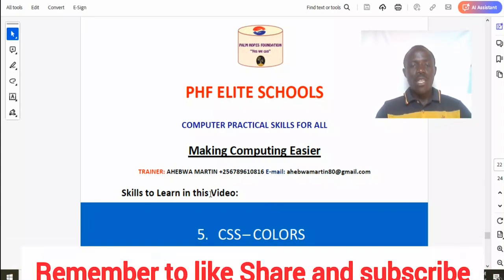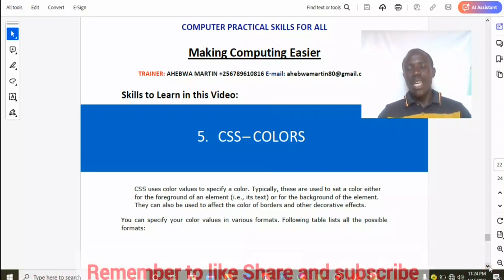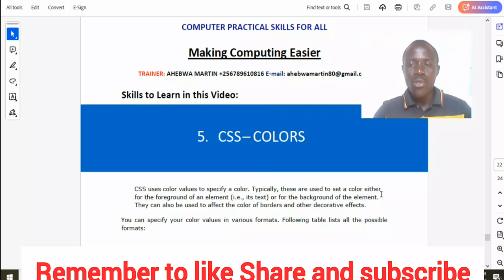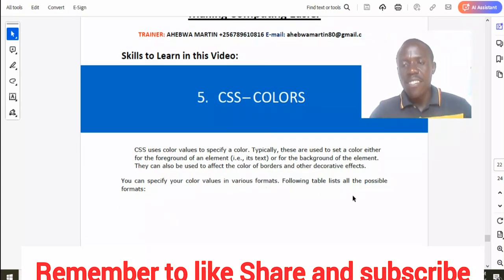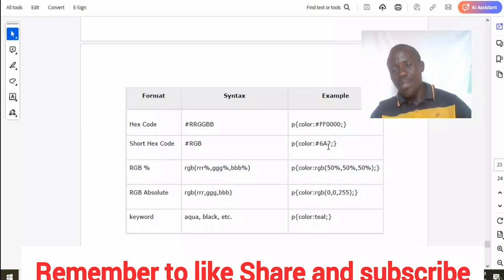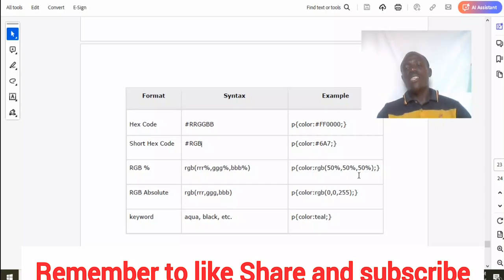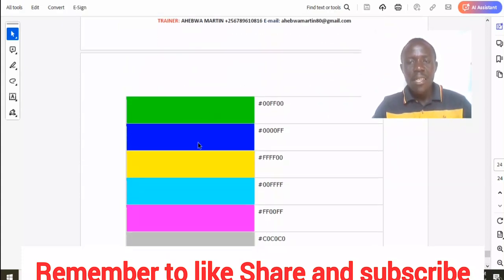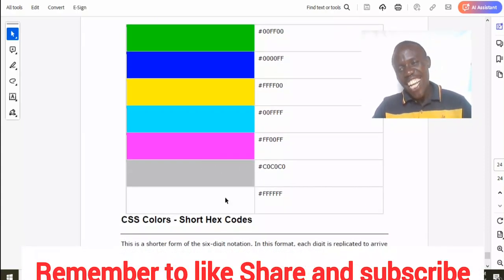CSS Colors l Tutorial 10